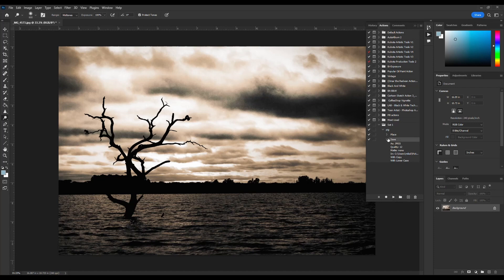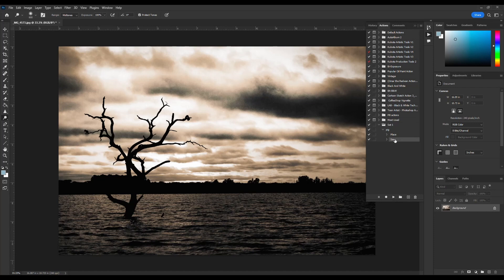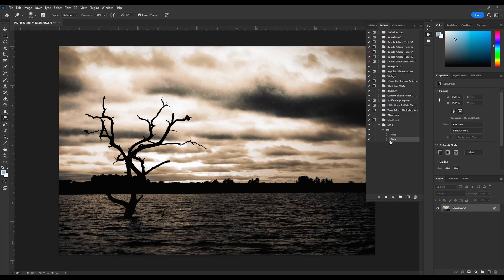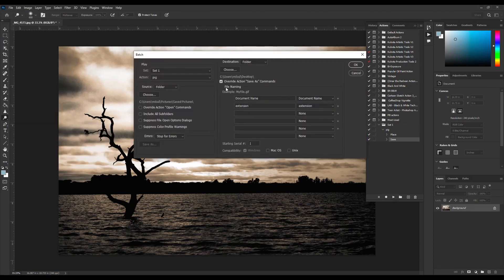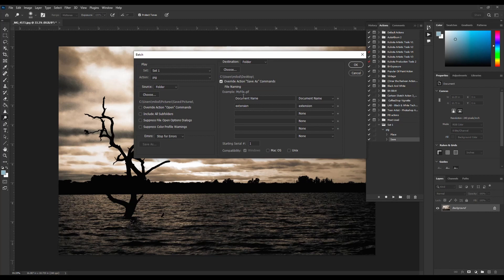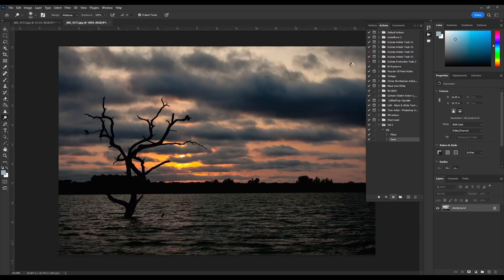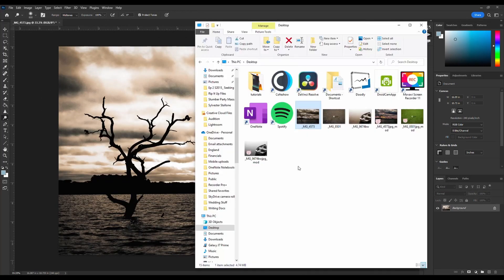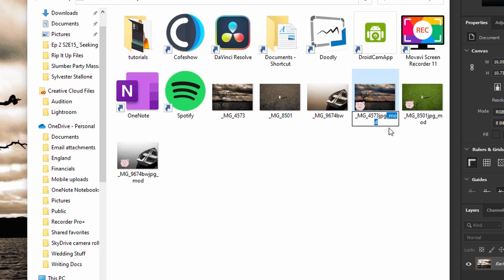Batch Append File Name with Actions in Photoshop CC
I received the question about how to “tell PS for each new file, (through the action) to save it in jpeg in the source folder adding the ending “_mod”.” This tutorial will show you how to do that in Adobe Photoshop C